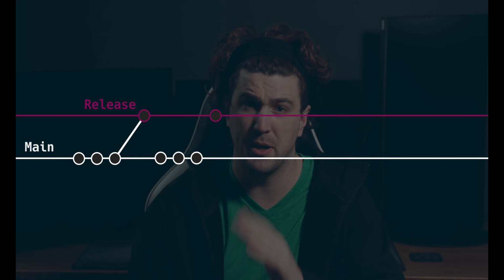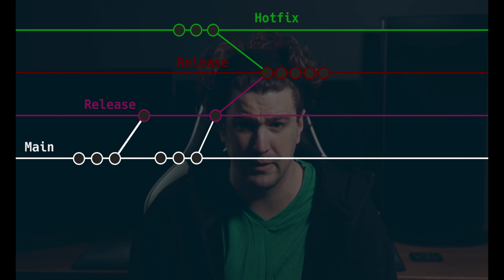Git for Gitops?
Maybe my worst video yet! I could not figure out what I wanted to say, once I did, I was so tired of re-recording my entire video came out monotone and sad. I'm posting it anyhow because I made an awesome animation, and that required me to learn some, and thus I'm sharing what I learned!

In the end. the video is about keeping it simple. seen too many projects too complicated! Keep git simple. :) now watch the whole video to make me feel better!

I hope you enjoy this sad video! will post the other one that got recorded along with this as soon as I can!!!

Stay up-to-date!

Timeline
0:00 - intro